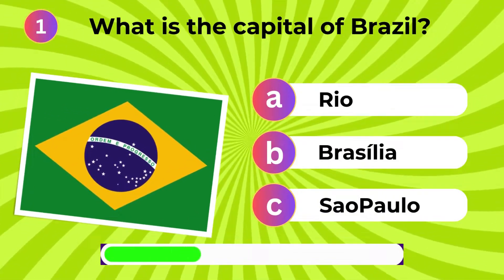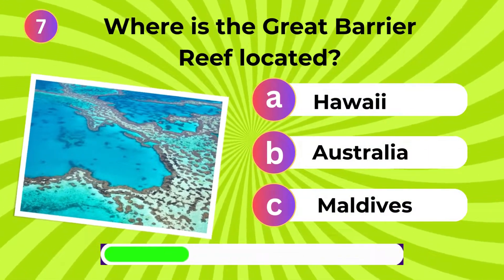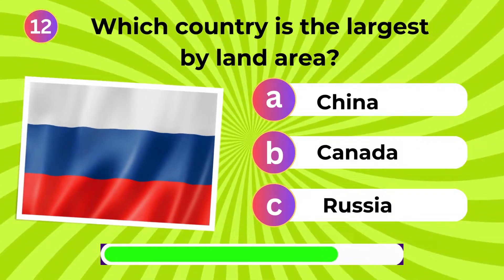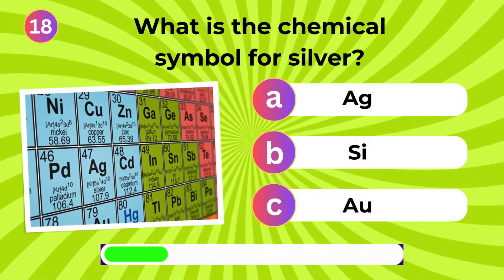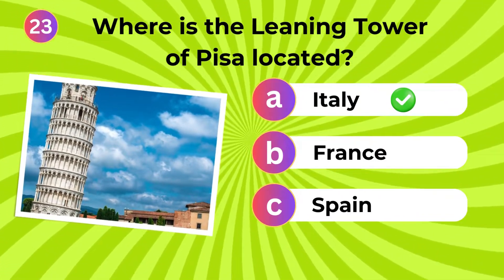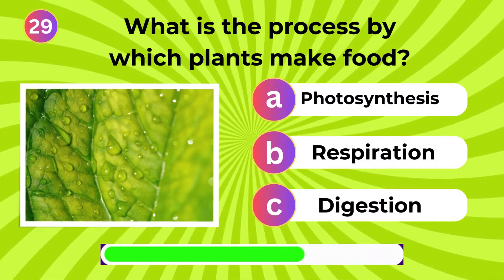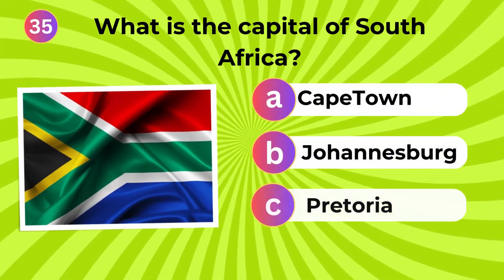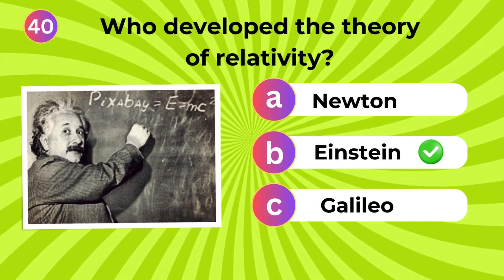🧠How Good is Your General Knowledge❓| Answer 40 GK Questions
Logo Quizzes
Map Trivia
General Knowledge Challenges
Puzzle Quizzes
Brain Teasers
Visual Riddles
Trivia Games
Mind-Bending Questions
Geographic Puzzles
Logo Identification
World Maps
Quiz Challenges
Icon Recognition
Cultural Trivia
Picture Puzzles